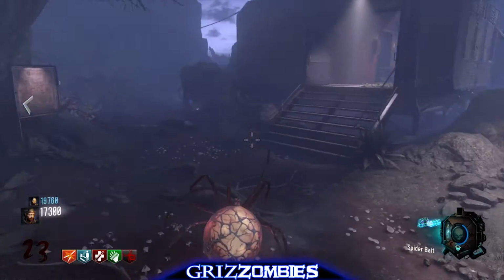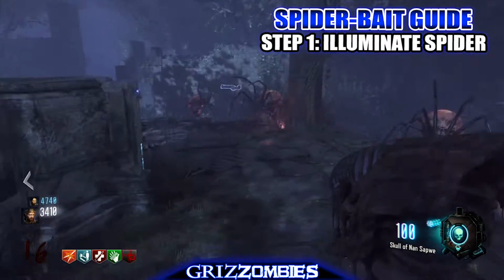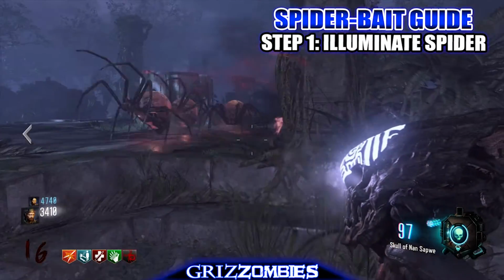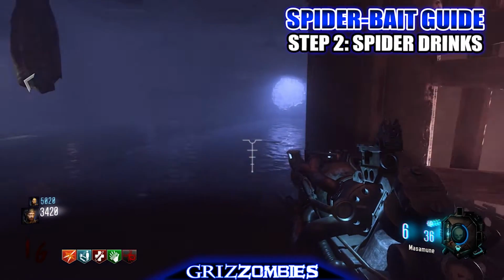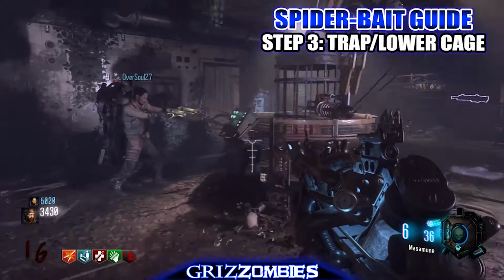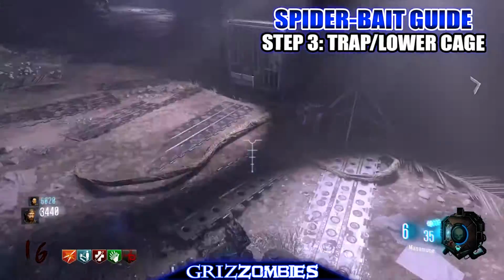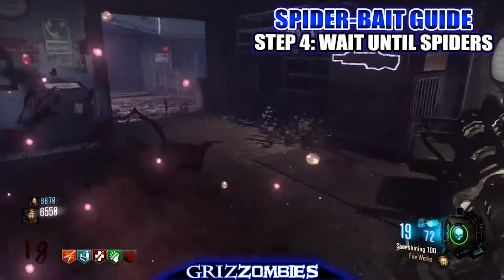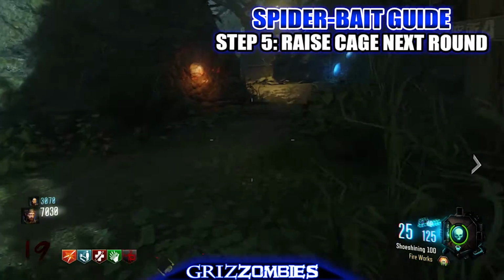"SPIDER-BAIT" Zetsubou No Shima Full Tutorial | 'WONDER TRANSFORMATION' (Black Ops 3 Zombies)